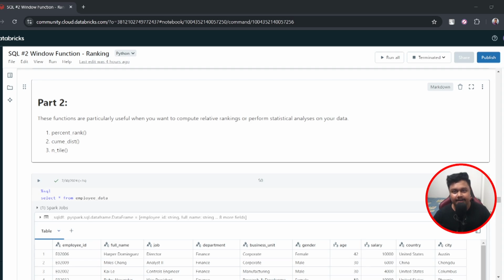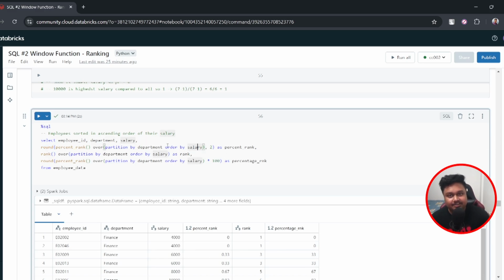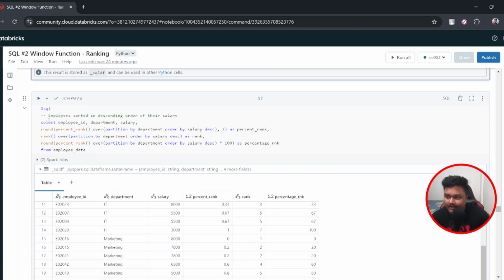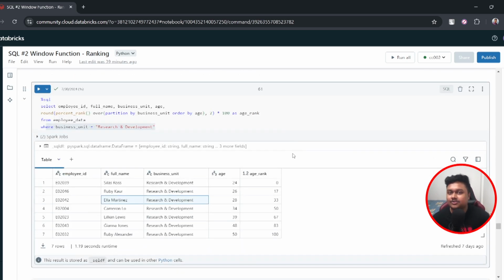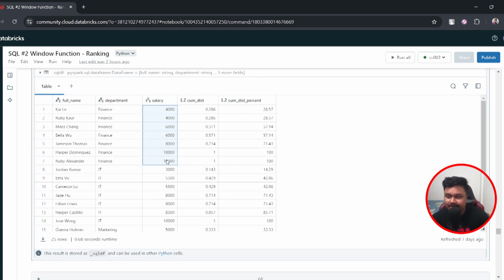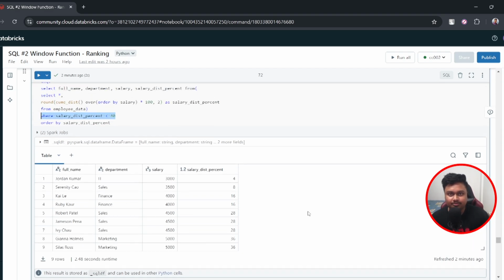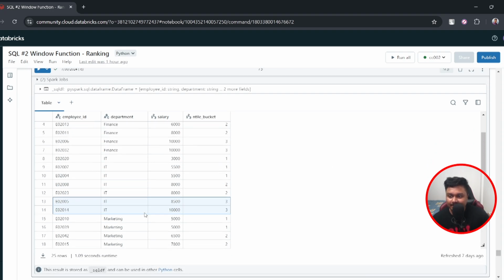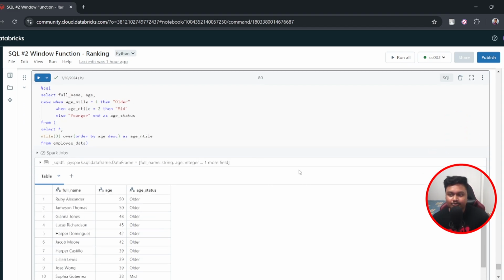SQL Window Functions Explained #2 | percent_rank cume_dist ntile | Interview Questions with Answers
Hi everyone, hope you are doing fine. In this video I have discussed SQL Window Functions. In part 2 you will get to know the ranking functions including percent_rank() cume_dist() ntile().

SQL Join Interview Questions & Answers